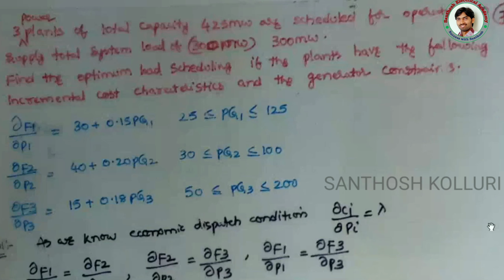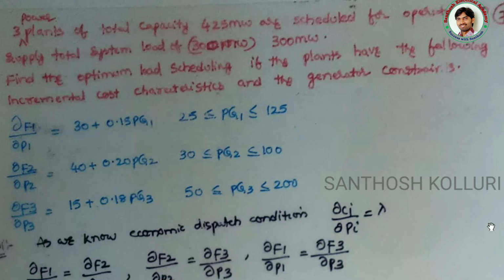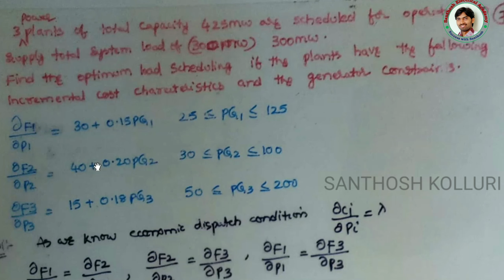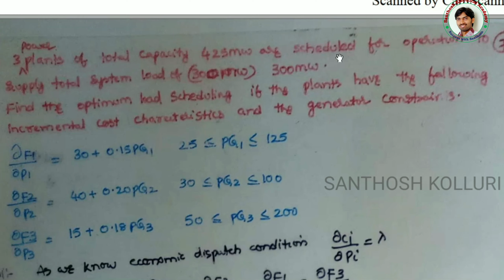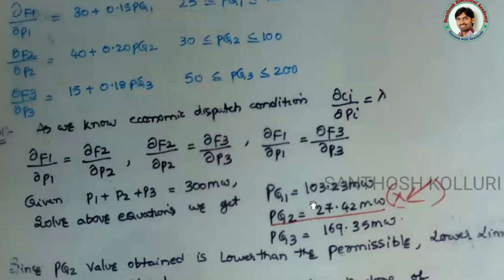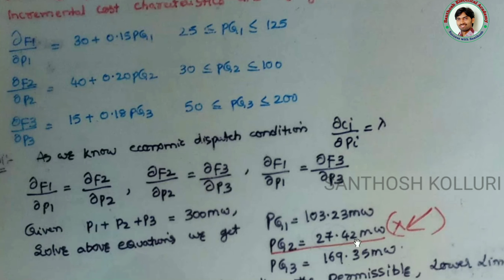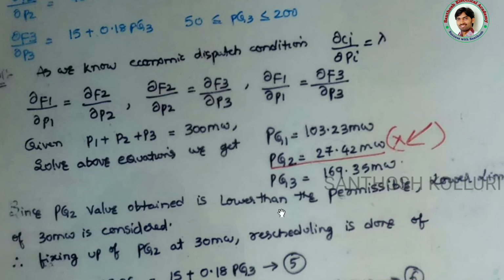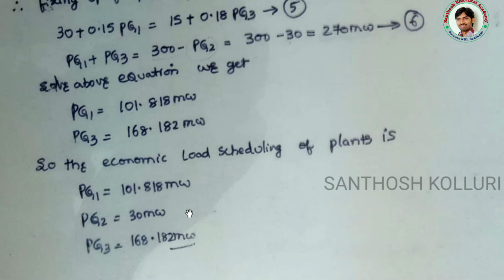Economic operation of Generators when transmission line losses are not considered -Problem solving